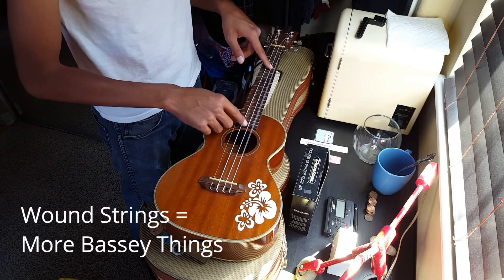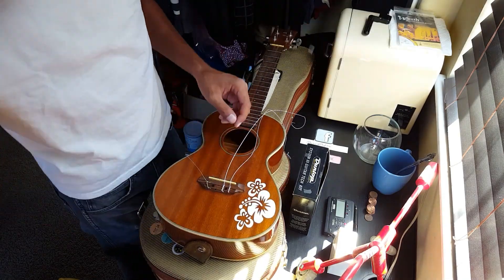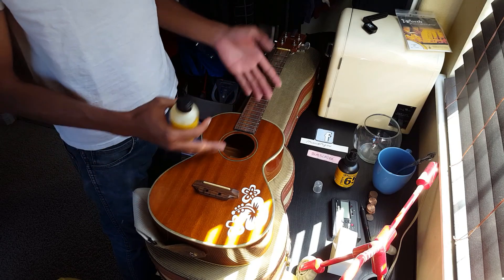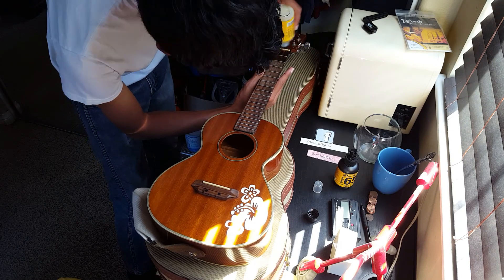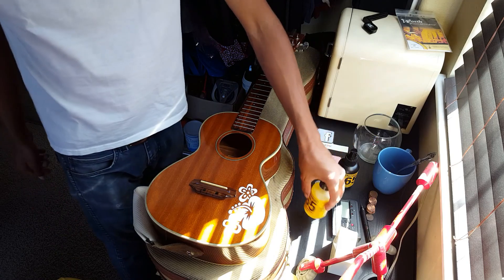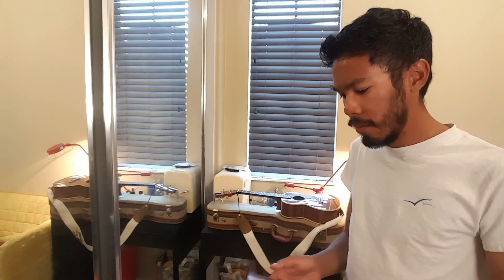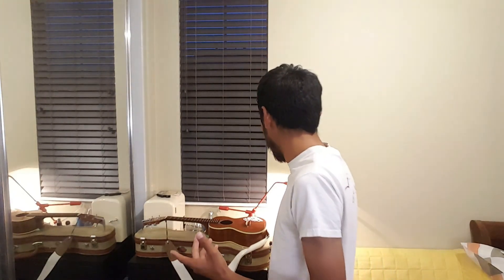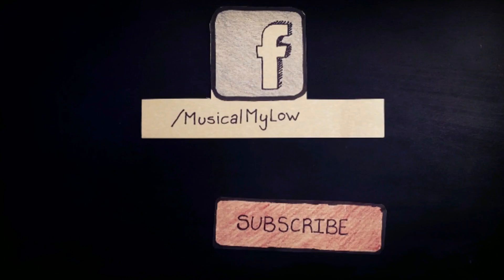The Re-String Adventure -- Part 1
I wanted to take a break today from playing to perform some routine maintenance on my ukulele (and my guitar as well), which includes cleaning and re-stringing. I'm also experimenting with different string combinations to see how it will perform.